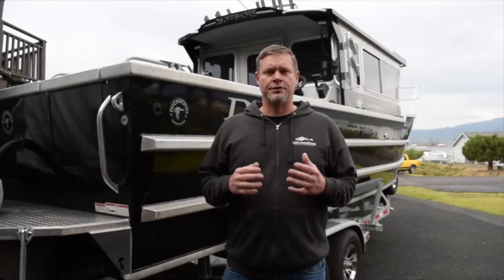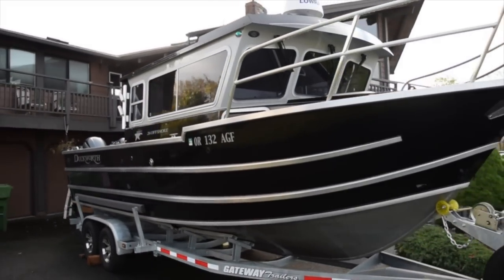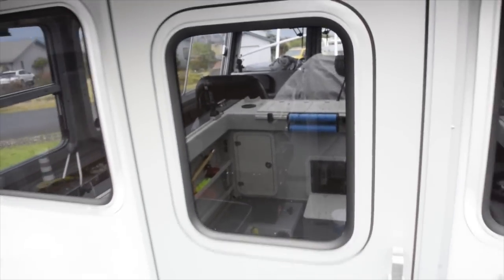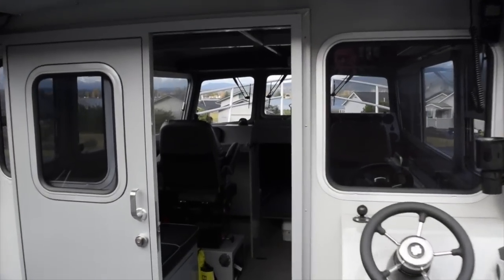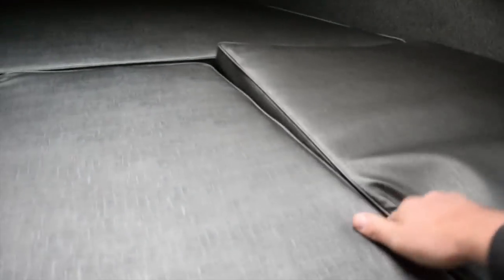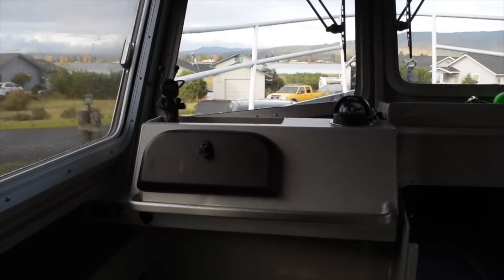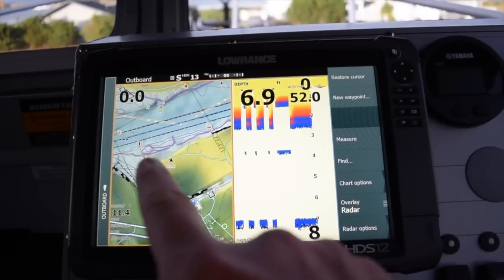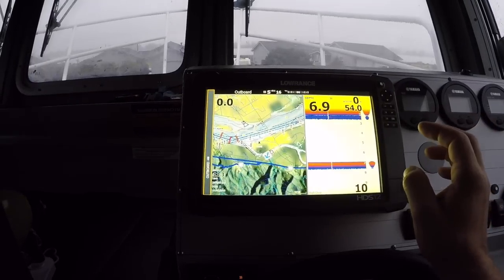Duckworth Offshore Fishing Boat (Fully Rigged)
Duckworth Offshore Fishing Boat

Hey Everyone, Thanks for the support on this video! I have been amazed by all the positive responses!
I just made a really in-depth video about the Columbia River. It has a lot of boating safety tips. Check it out if that appeals to you. (You might notice that I'm learning how to make better video's)

Joel